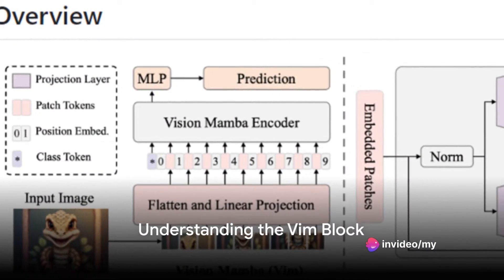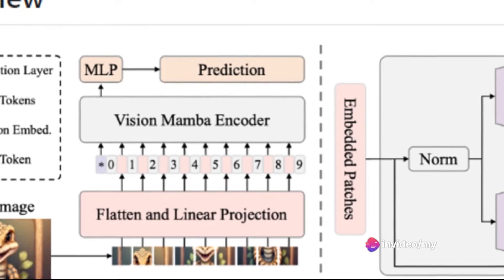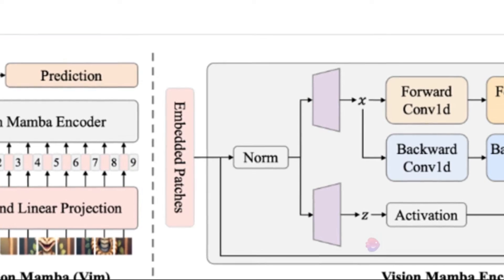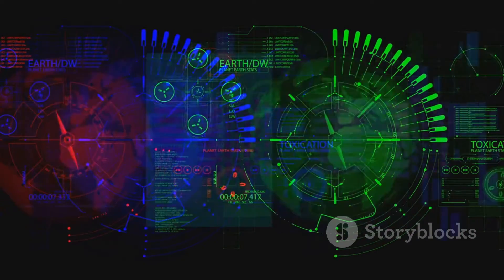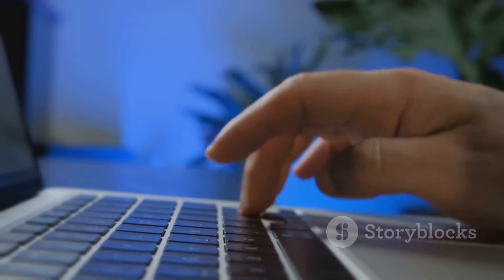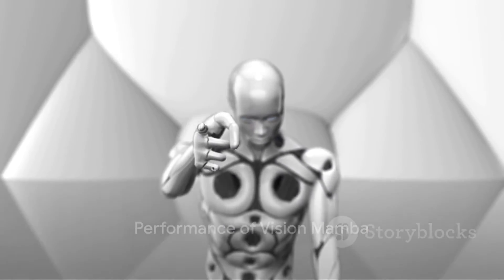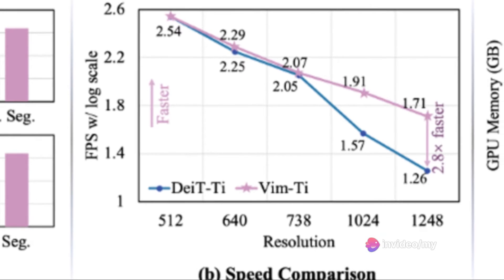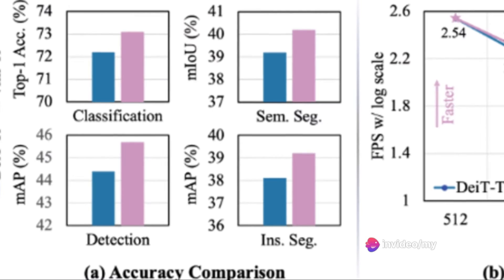Vision Mamba: A Deep Dive into Efficient Visual Representation Learning | Bidirectional LSTMs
Explore the world of visual representation learning with Vision Mamba, a groundbreaking model designed to efficiently handle vision tasks. Learn about its unique architecture, key features, and how it outperforms other models in various tasks. Discover its potential for future tasks and applications. Join us as we delve into the workings of Vision Mamba and what sets it apart in the field of visual representation learning.

If you are interested to learn more about this model, please click on link below to go through blog article.

OUTLINE:
00:00:00 Introduction to Vision Mamba
00:00:12 Purpose and Features of Vision Mamba
00:00:59 Understanding the Vim Block
00:01:58 Performance of Vision Mamba
00:02:34 Future Potential and Limitations of Vision Mamba
00:03:06 Conclusion